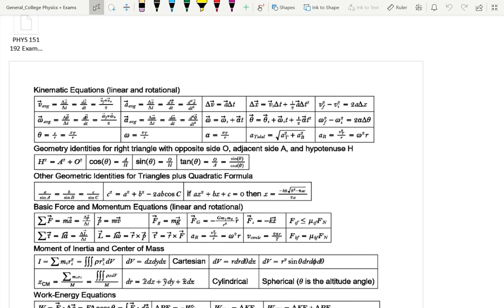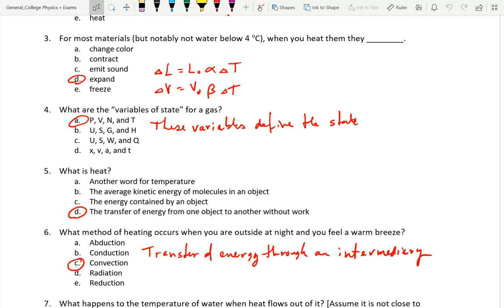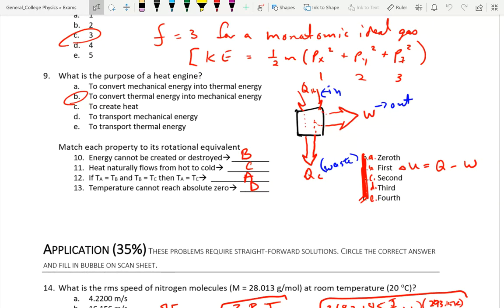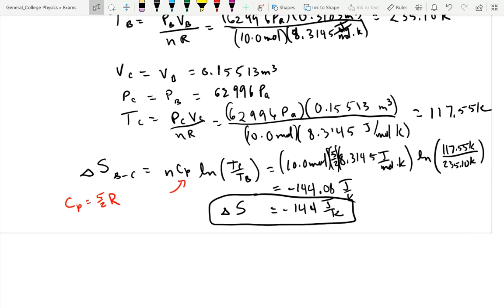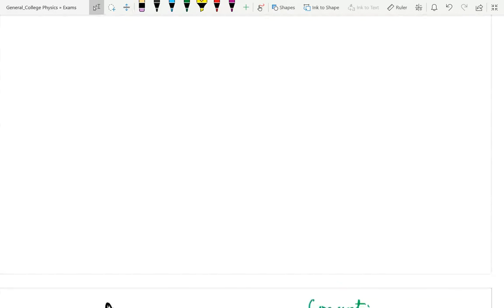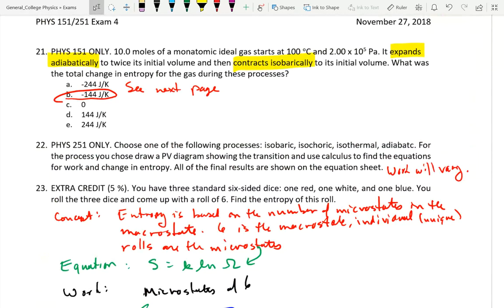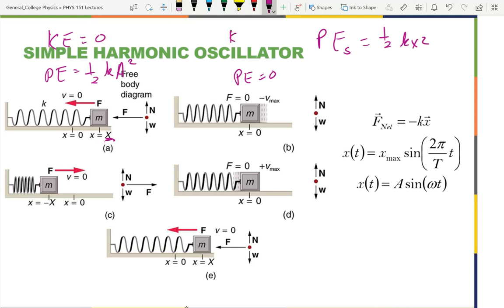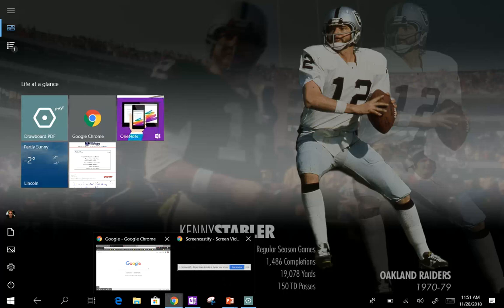PHYS 151 Lecture 36 Exam 4 Review and Waves November 28, 2018